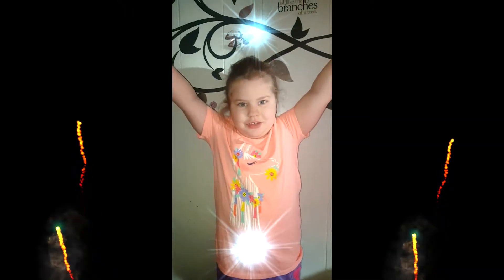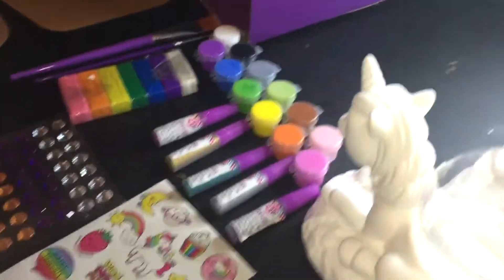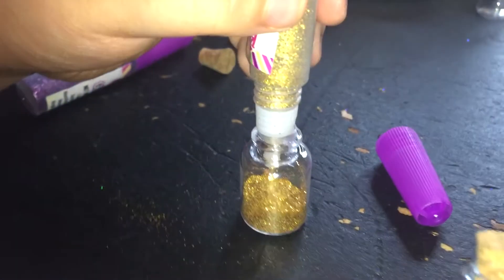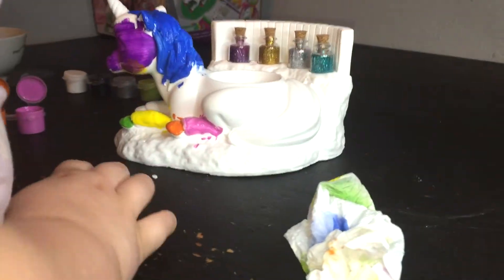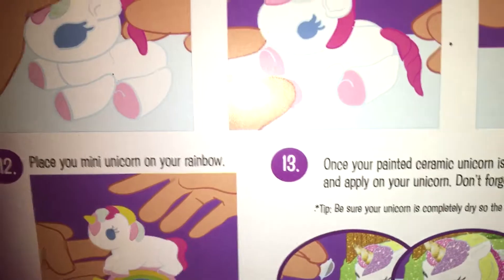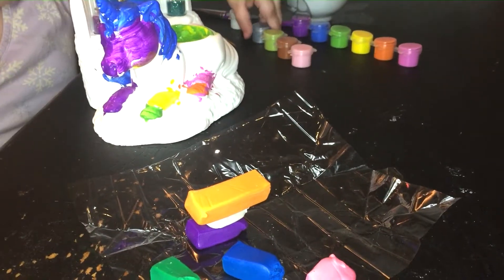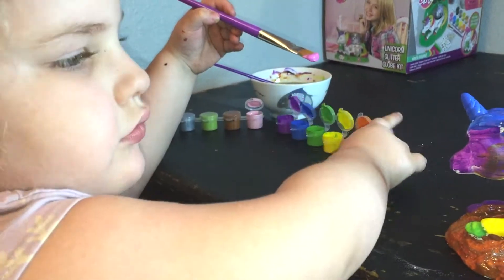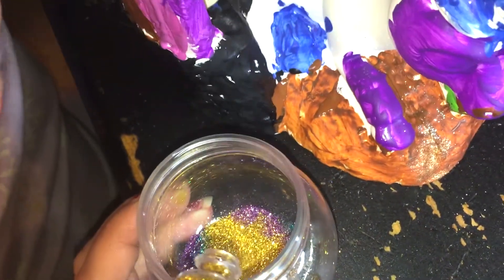Making a Rainbow Unicorn glitter globe